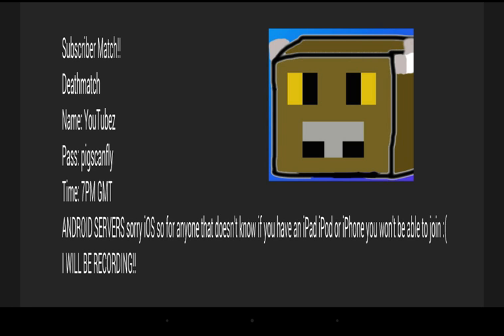PIXEL GUN 3D SUBSCRIBER MATCH DETAILS!! [OVER]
so this is the match details yay!!
Watch the vid to see what time etc.
Sorry if I sound funny Its something I have to put up with right now :P